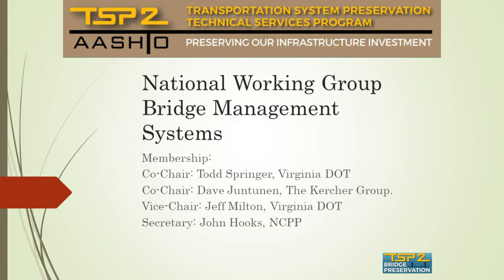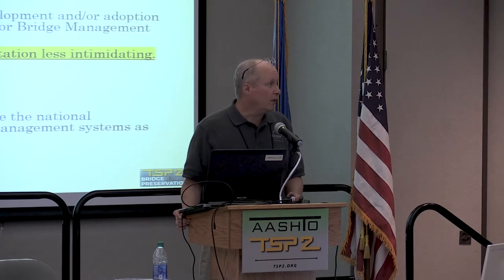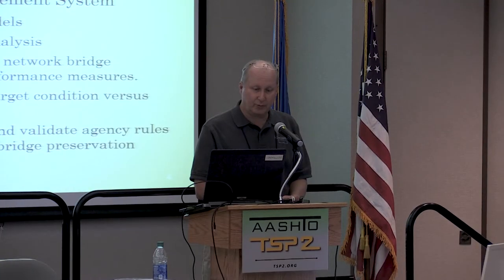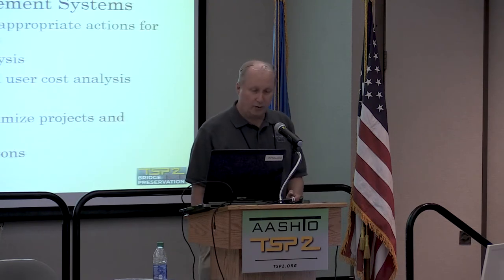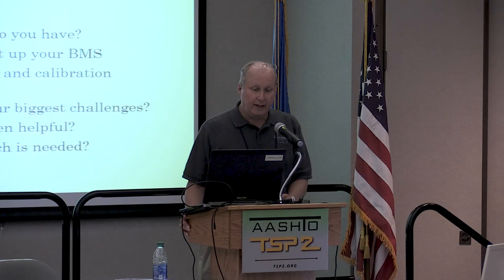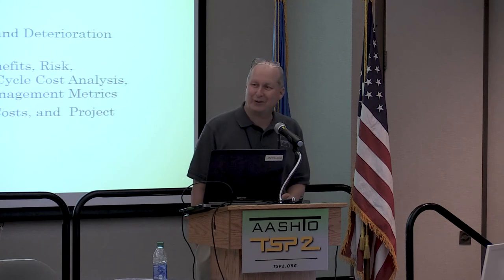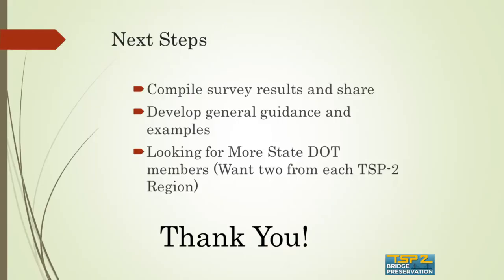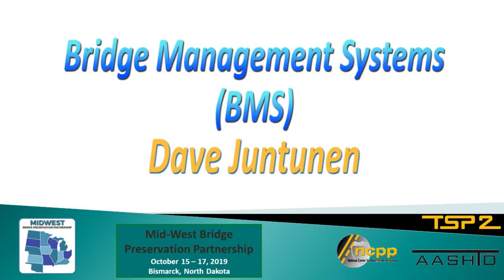Bridge Management Systems(BMS)Dave Juntunen 2019-10-16-MWBPP-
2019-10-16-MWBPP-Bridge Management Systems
(BMS)
Dave Juntunen